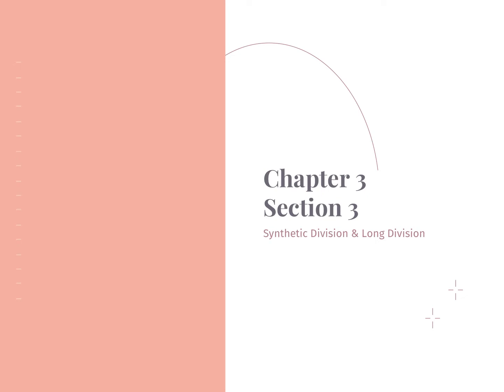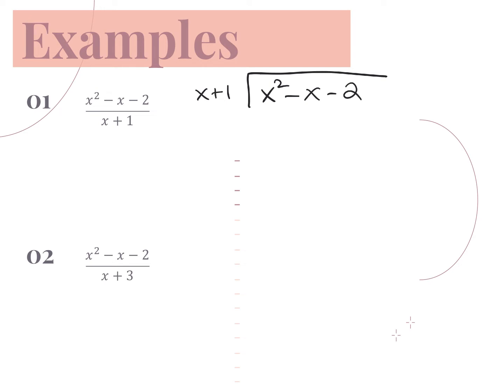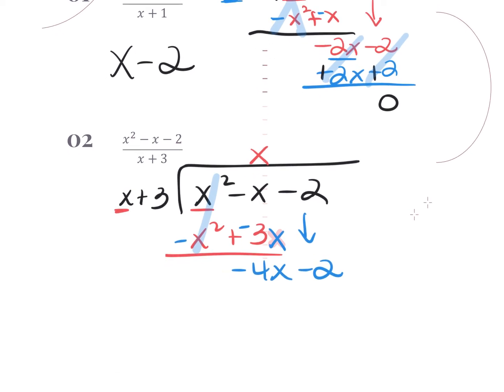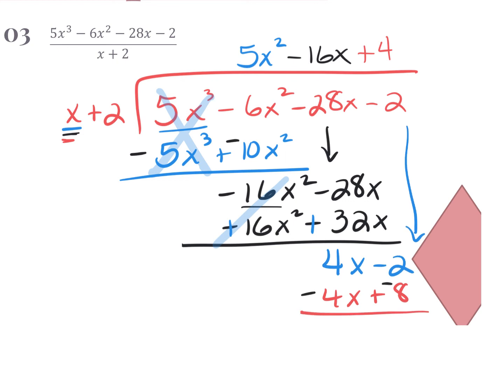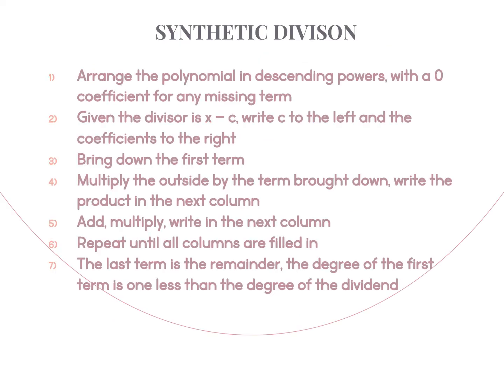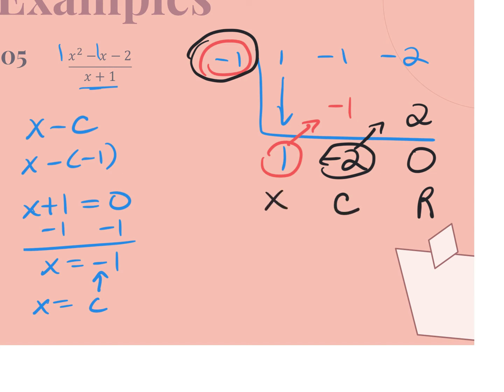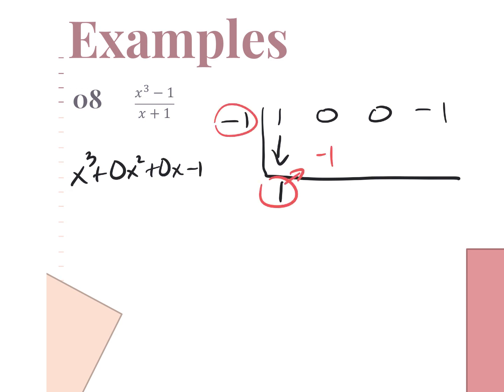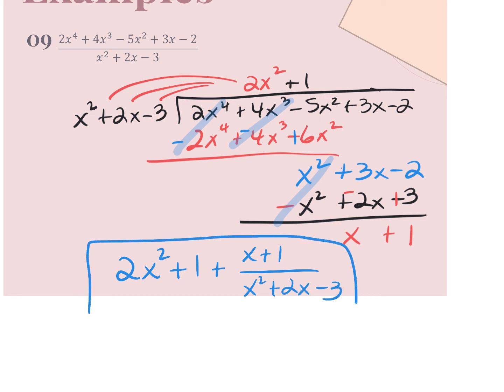11.29.22 3.3_Synthetic & Long Division part 1